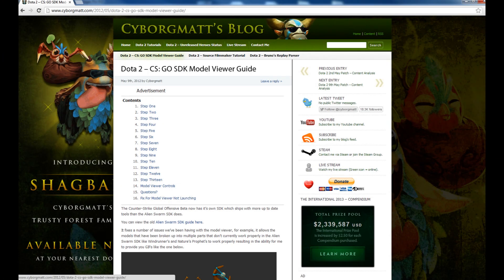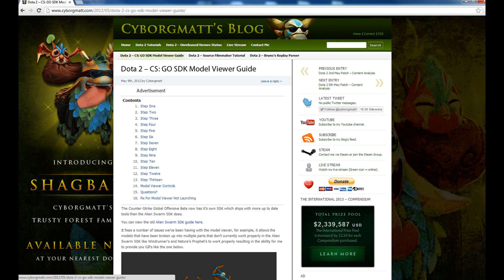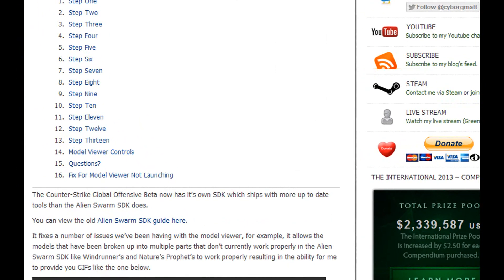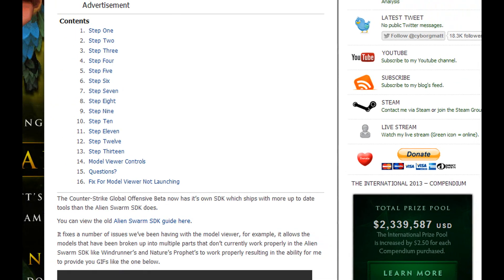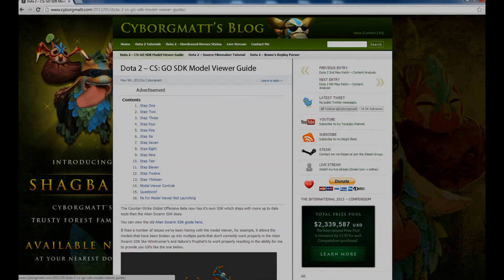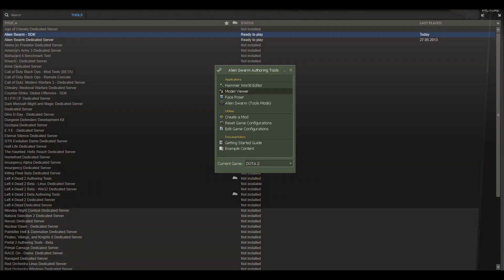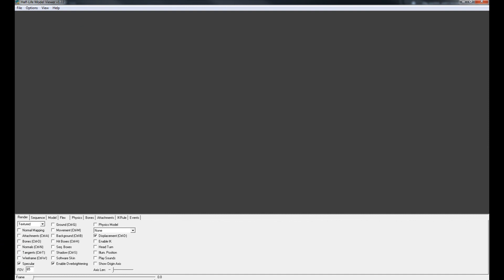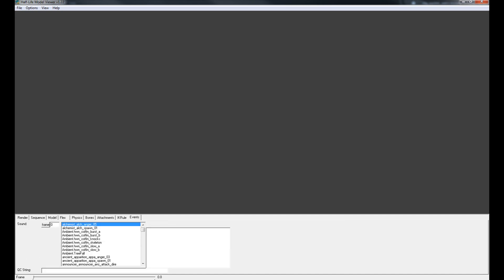Dota 2 - Model Viewer Tutorial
A Dota 2 Editing Tutorial about the the Dota 2 Model Viewer.

DotaTubeTV